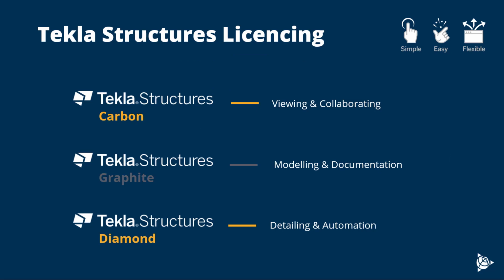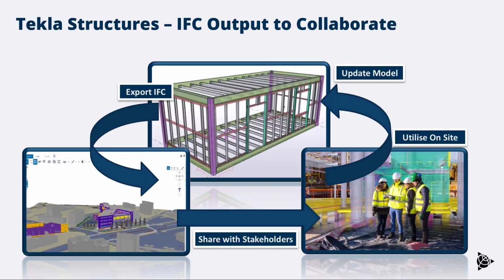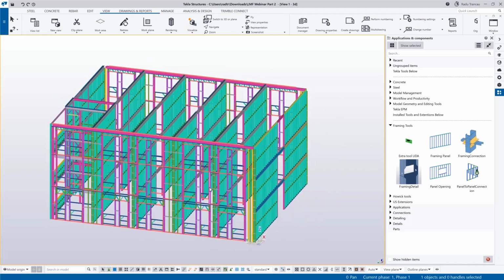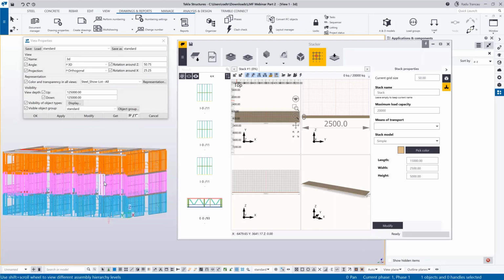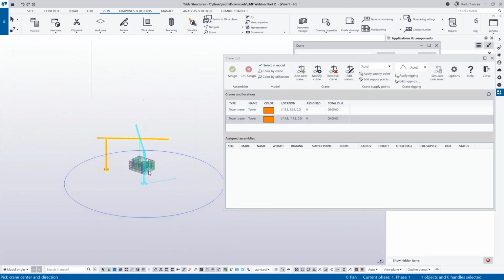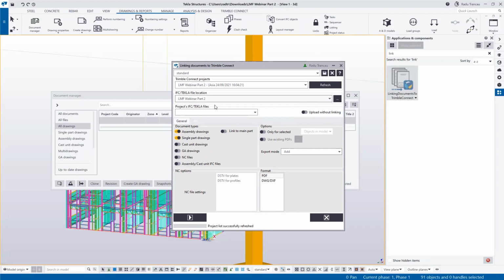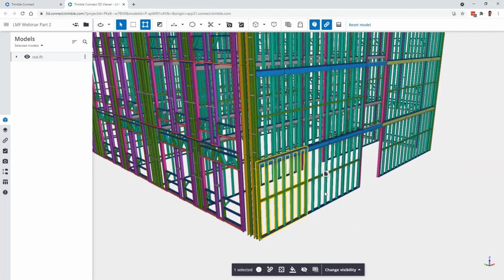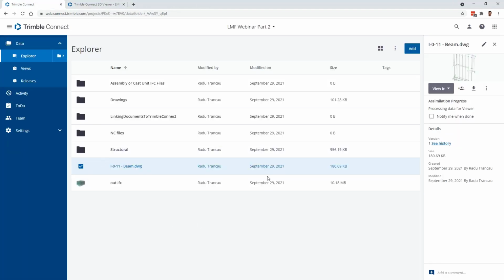[Tekla Structures] Transform your Light Metal Framing workflow - part 2